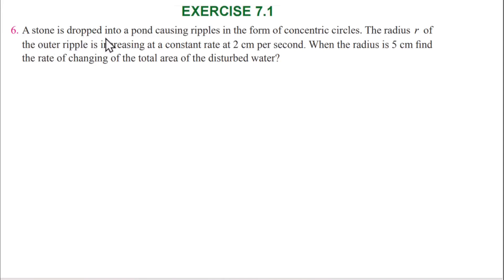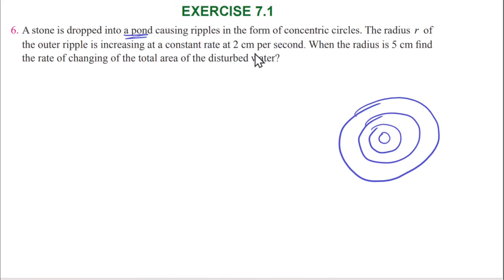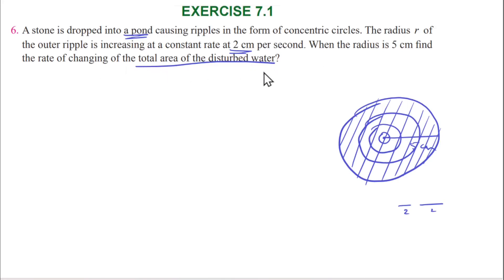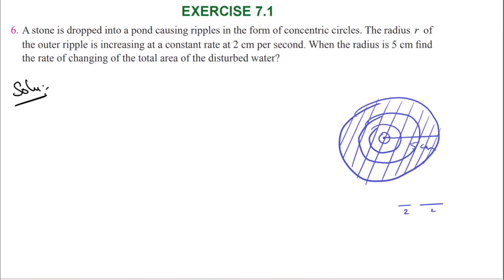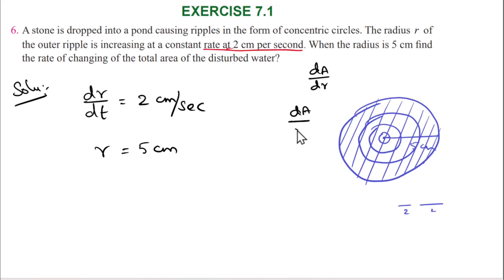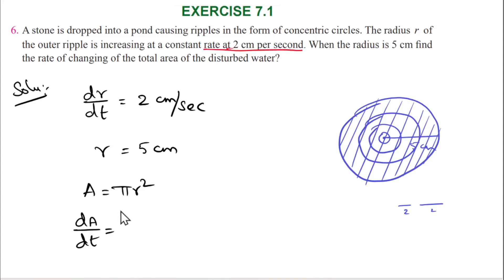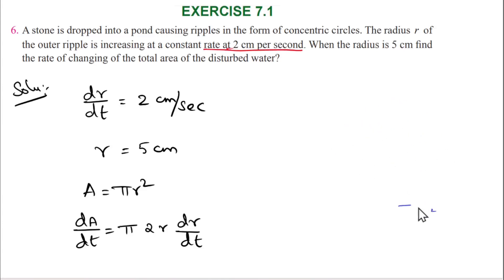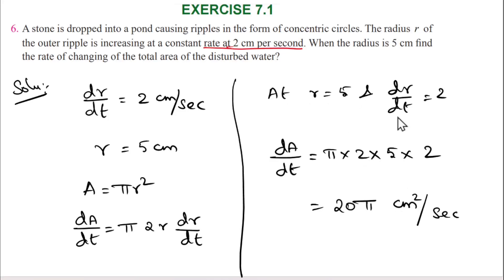12th Maths | Exercise : 7.1 - 6thsum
12th Maths, Chapter -7(Applications of Differential Calculus), Exercise : 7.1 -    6thsum is solved and explained